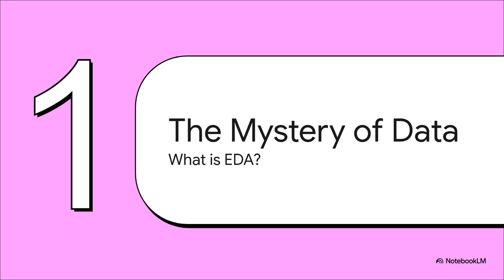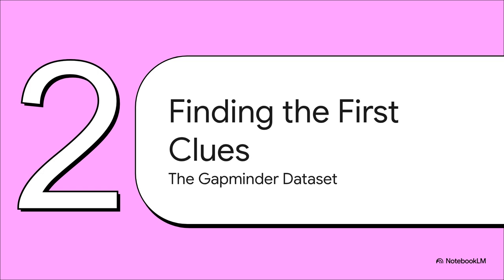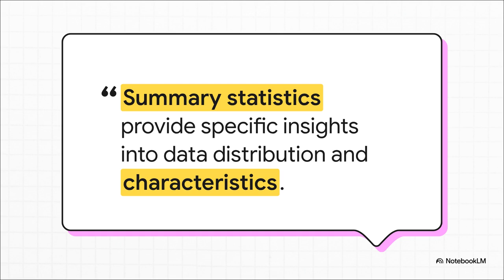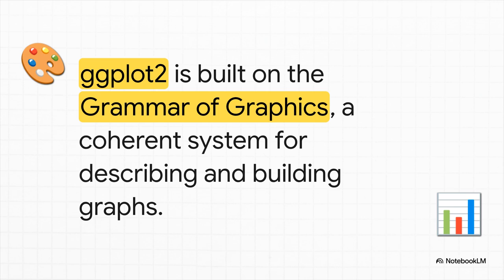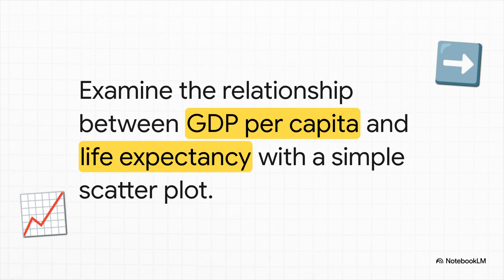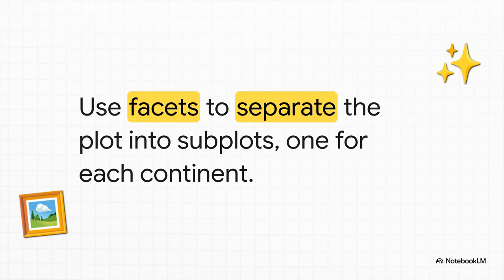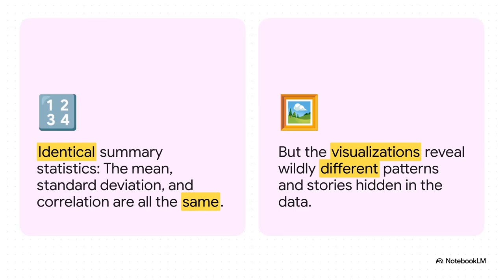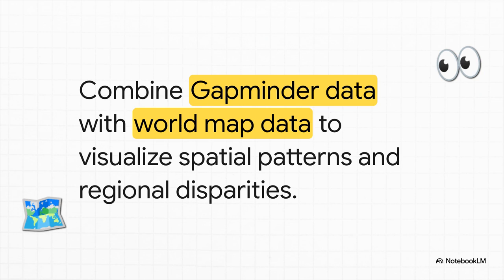05_eda_viz_maps_slides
This video was generated with Google NotebookLM using the lecture slides I created for my Data Mining Lab course at Purdue University. To find details about the course and me, check my personal webpage